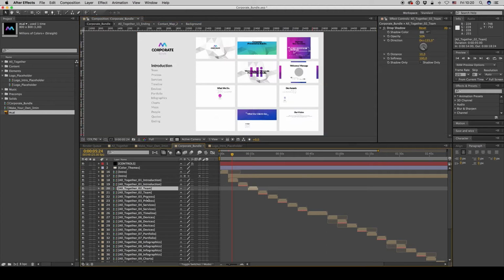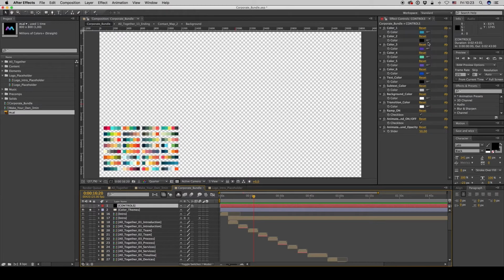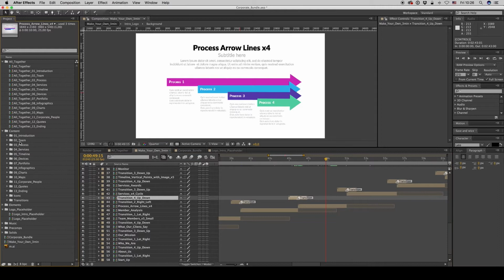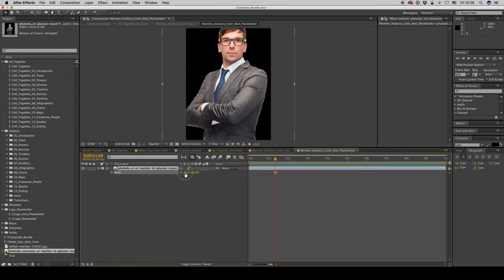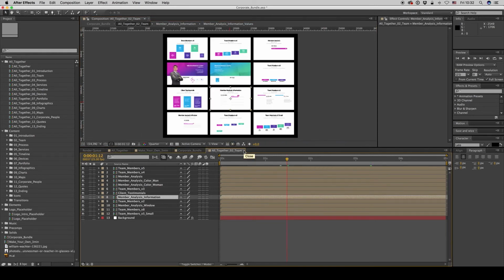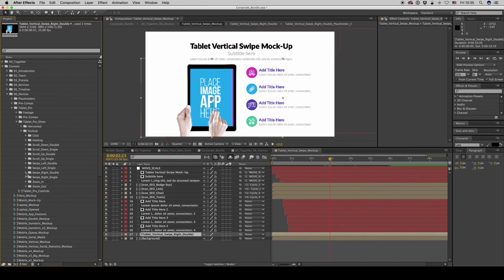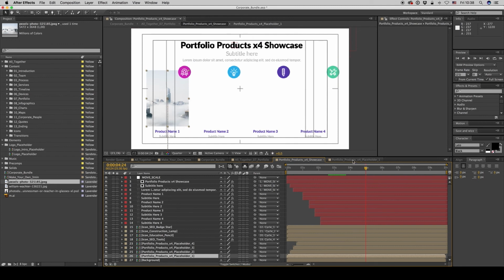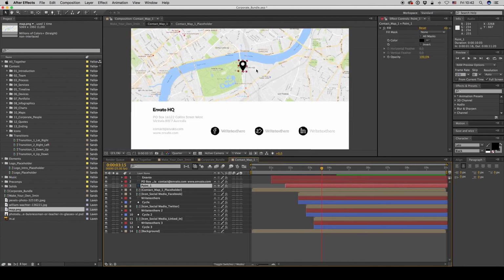Premiumilk Tutorial 56 - Corporate Bundle (After Effects Template)